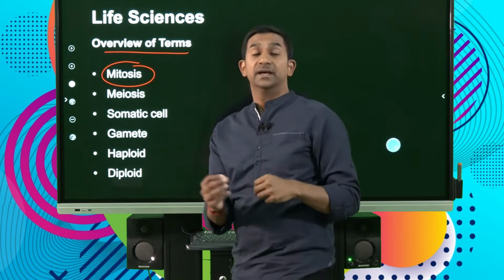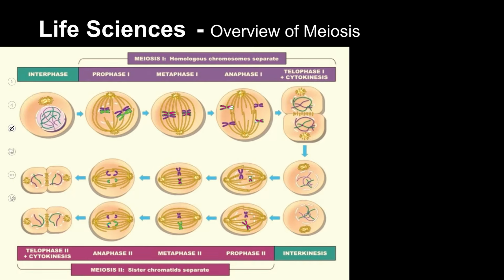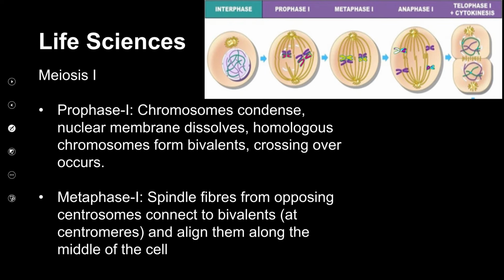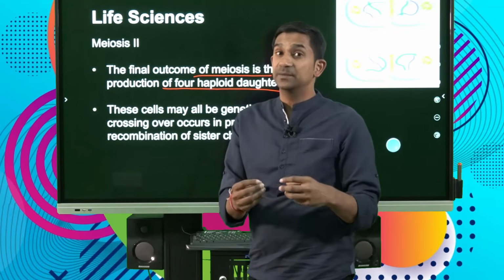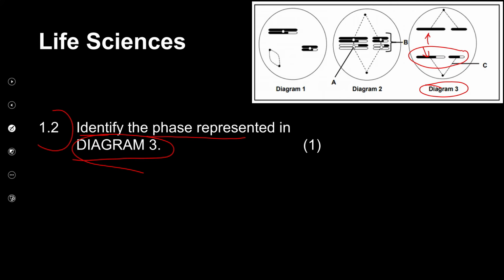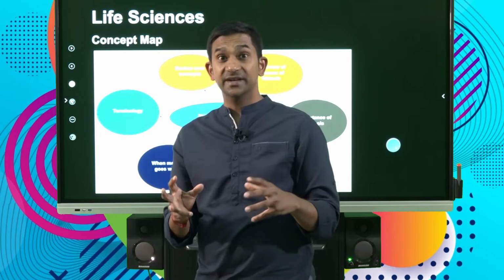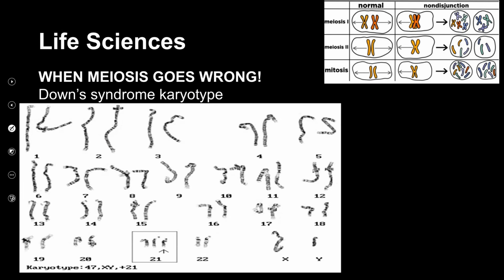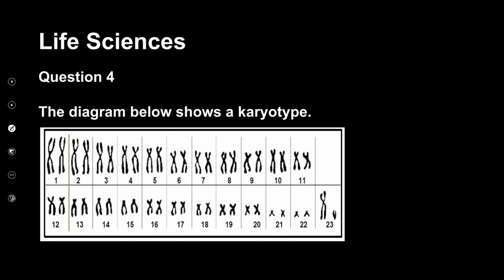Life Sciences Revision Of Meiosis